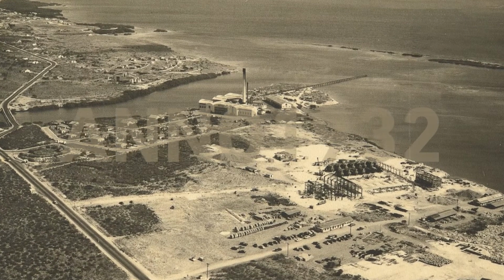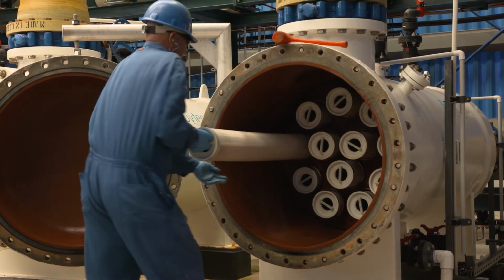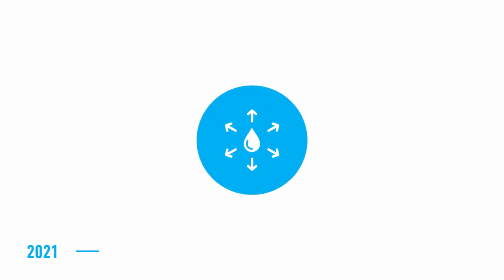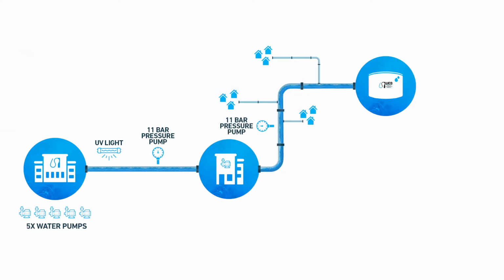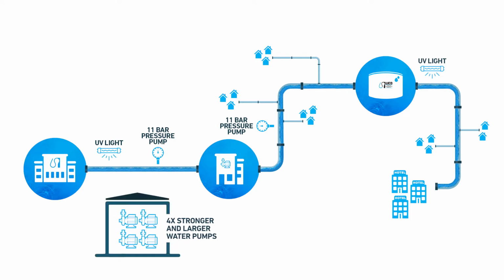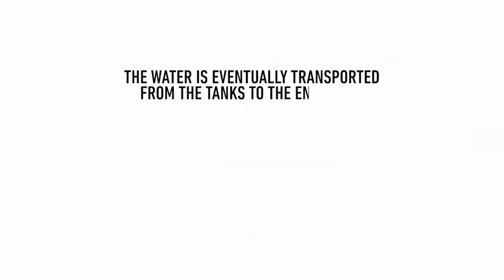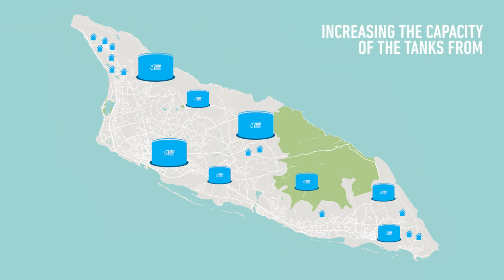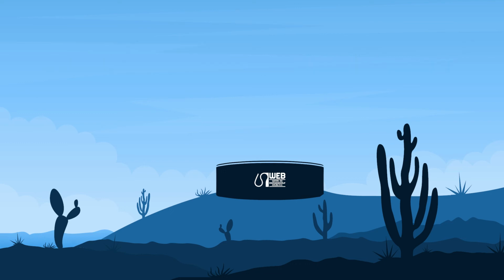Aruba Water Distribution Network Upgrade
The demand for drinking water on Aruba continues to increase; in some areas the demand has doubled in the last decades. The current infrastructure is no longer adequate for proper distribution and can lead to unstable water pressures. Hence the necessity to upgrade the existing distribution network which started in 2021, to guarantee water distribution for the future.